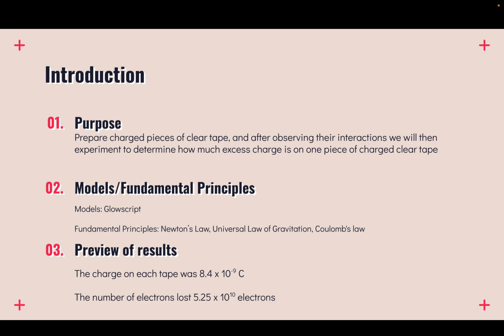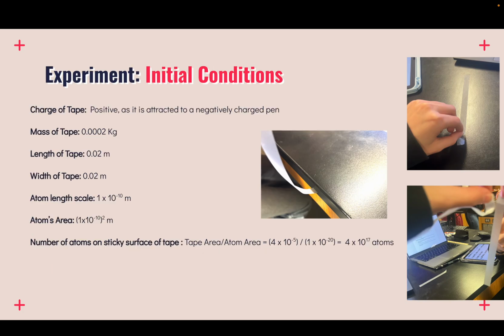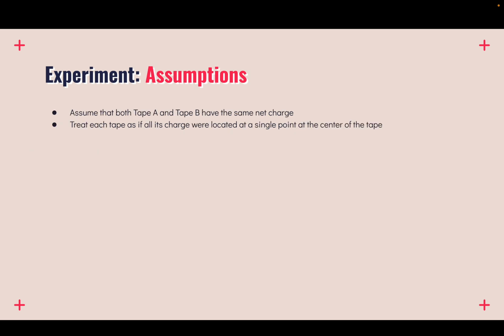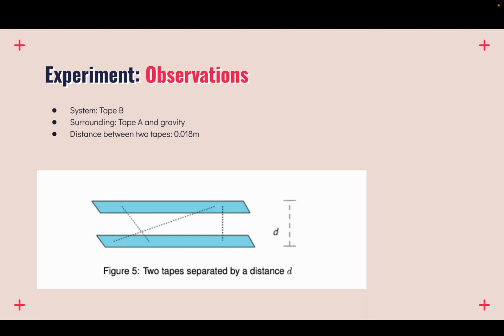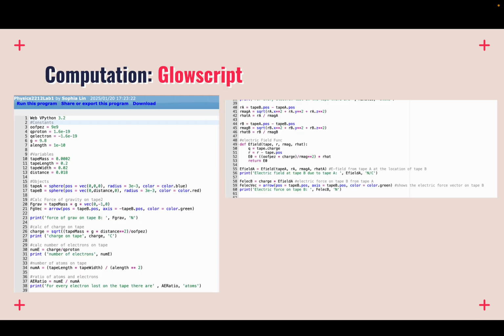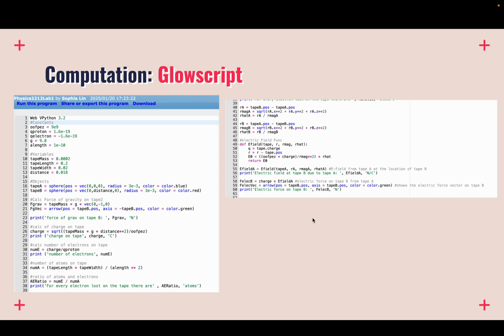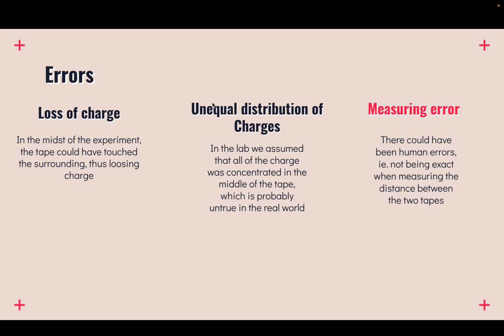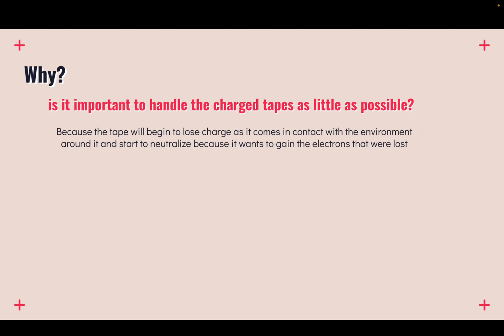Phys 2212 Lab 1